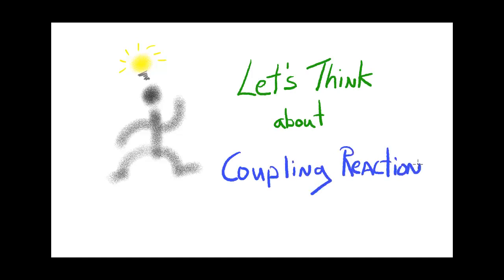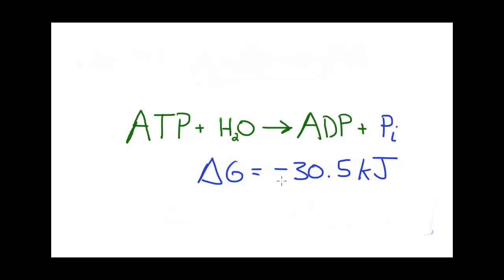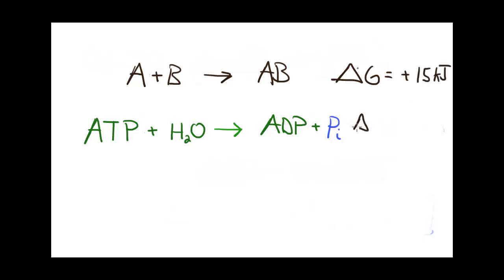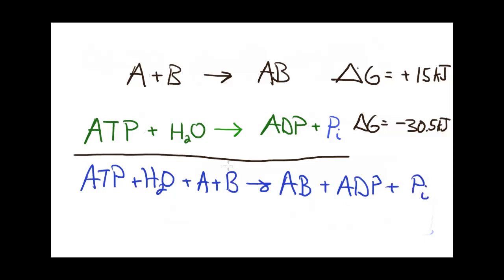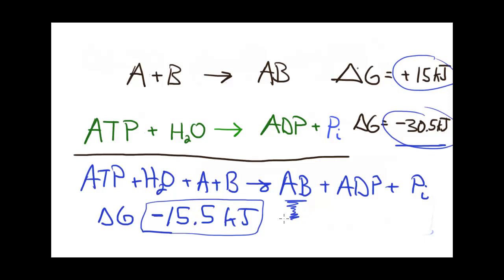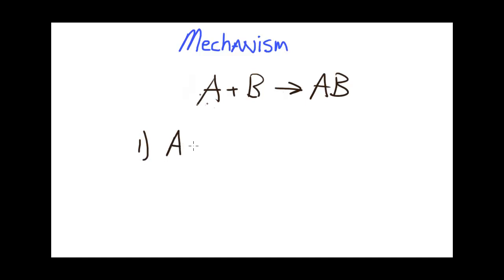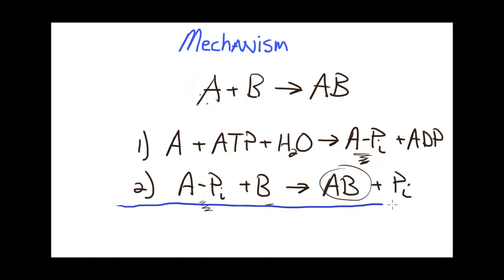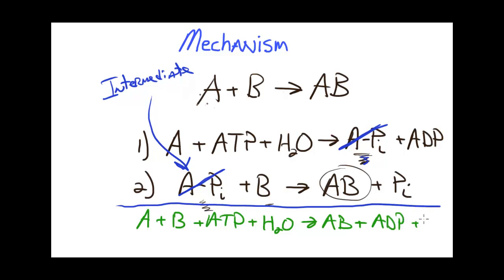Let's Think about reaction coupling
This video discusses the fundamental thinking behind the thermodynamic coupling of reactions and how one way that this coupling can be conceptualized is by providing a new mechanistic pathway for the unfavored reaction of the coupled pair.